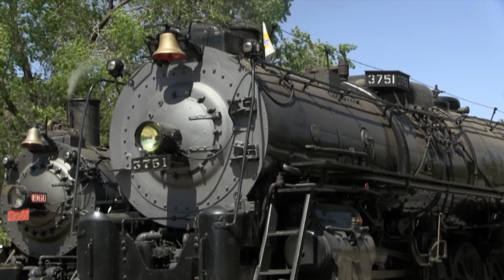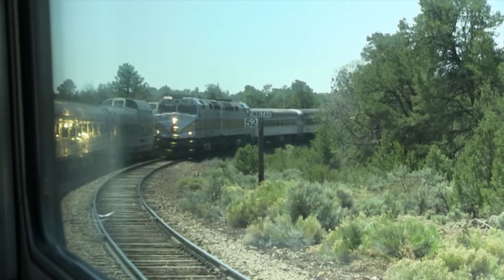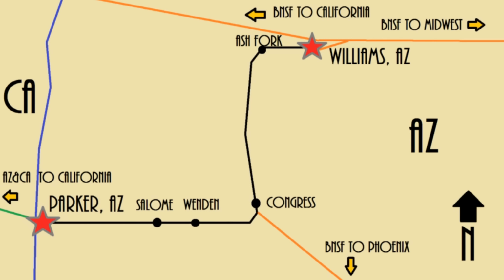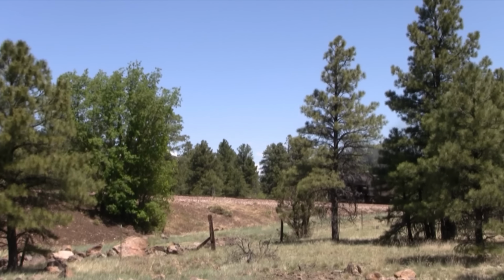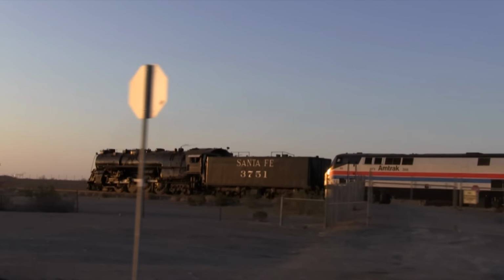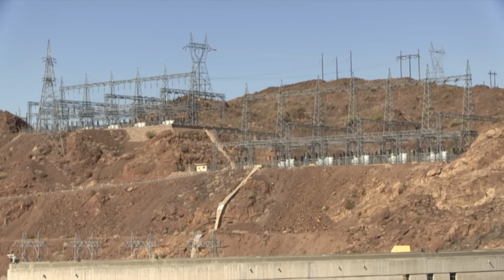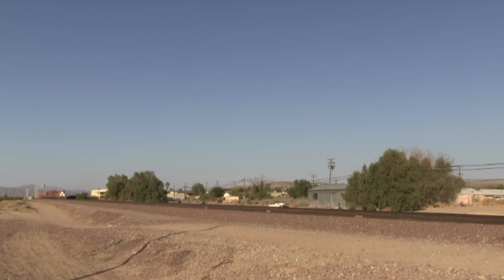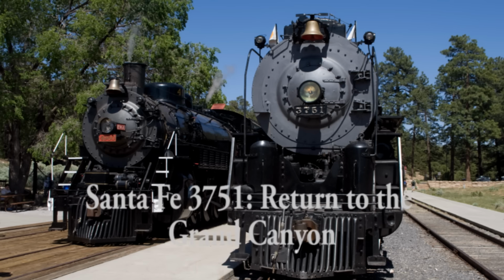Santa Fe 3751 - Return to the Grand Canyon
All Aboard for the Grand Canyon!

In May of 2012, Santa Fe Steam Locomotive 3751 made a special excursion from Los Angeles, California to the Grand Canyon and return as part of the state of Arizona's State Centennial Celebration. For the next 50 minutes, come along and follow the Grand Canyon Limited excursion for the round trip between Williams, AZ and the Grand Canyon, and then the two day return trip from Williams to Los Angeles via the BNSF Peavine and Arizona and California Railroad by way of Parker, AZ. Join along, as Santa Fe 3751 returns to the Grand Canyon!

This is my first full length video that I have published to my channel. I spent hours putting it together, so I hope that the final product is somewhat enjoyable. As always, please give me feedback! I hope it's not too long.

Links for both the San Bernardino Railroad Historical Society and the Central Coast Railway Club are in the video, right before the credits.